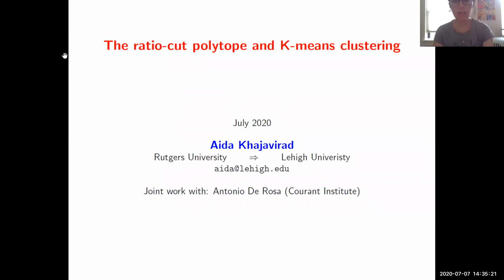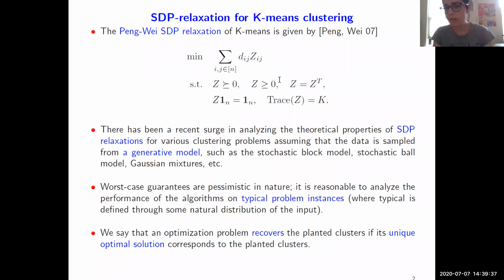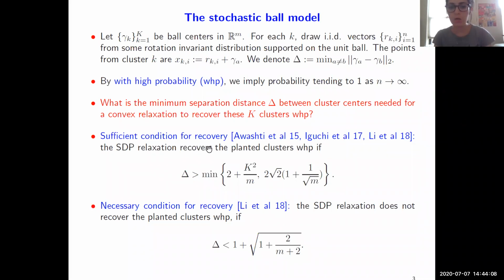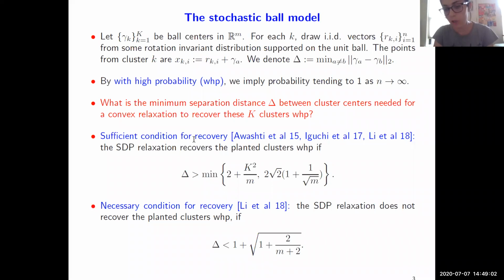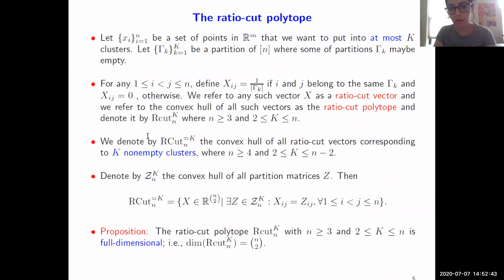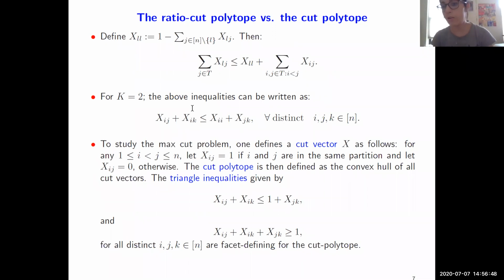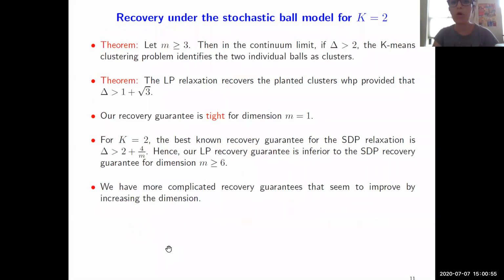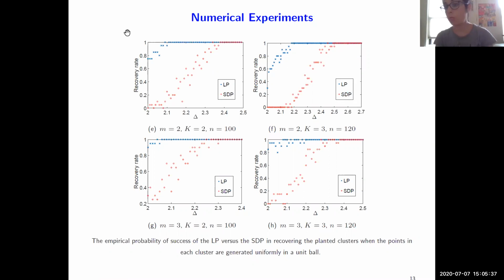Aida Khajavirad - The ratio-cut polytope and K-means clustering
Aida Khajavirad -- Rutgers University

The ratio-cut polytope and K-means clustering

Abstract: We introduce the ratio-cut polytope defined as the convex hull of ratio-cut vectors corresponding to all partitions of $n$ points in $R^m$ into at most $K$ clusters. This polytope is closely related to the convex hull of the feasible region of a number of clustering problems such as K-means clustering and spectral clustering. We study the facial structure of the ratio-cut polytope and derive several types of facet-defining inequalities. We then consider the problem of K-means clustering and introduce a novel linear programming (LP) relaxation for it. Subsequently, we focus on the case of two clusters and derive sufficient conditions under which the proposed LP relaxation recovers the underlying clusters exactly. Namely, we consider the stochastic ball model, a popular generative model for K-means clustering, and we show that if the separation distance between cluster centers satisfies $\Delta greater than 1+\sqrt 3$, then the LP relaxation recovers the planted clusters with high probability. This is a major improvement over the only existing recovery guarantee for an LP relaxation of K-means clustering stating that recovery is possible with high probability if and only if $\Delta greater than 4$. Our numerical experiments indicate that the proposed LP relaxation significantly outperforms a popular semidefinite programming relaxation in recovering the planted clusters.